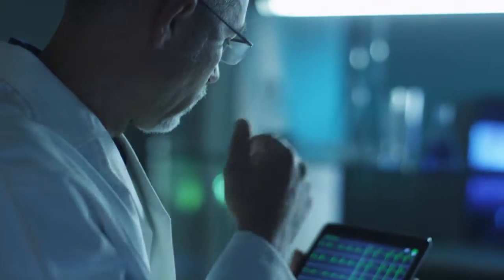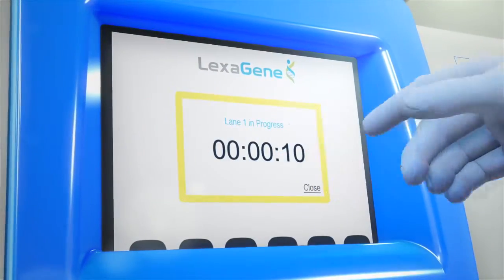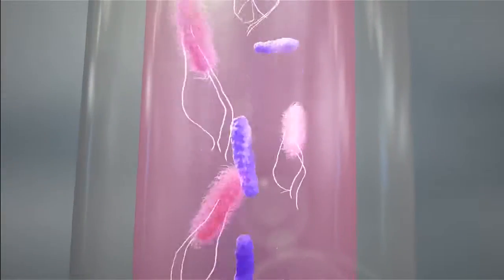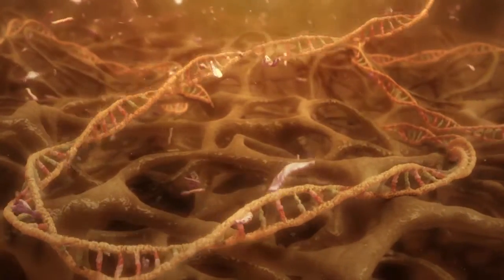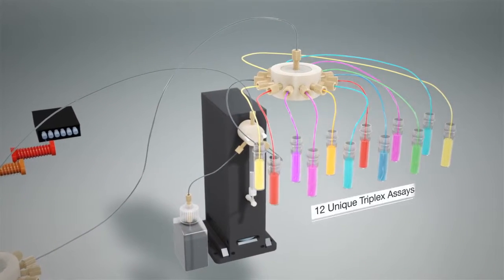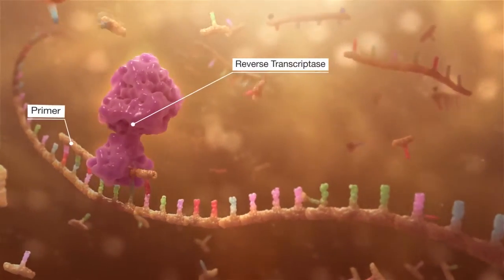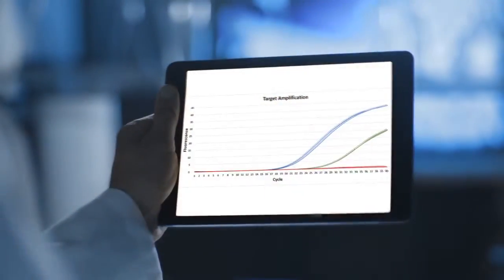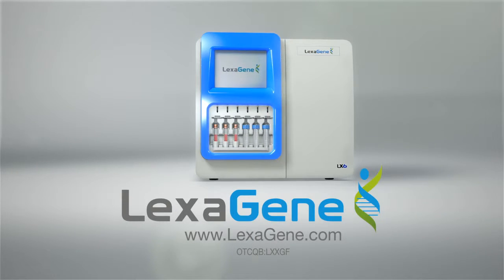Virtual Reality Medical Animation | Bioscience Animation 101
Is Virtual Reality Medical Animation what you need to promote your next project?
Bioscience developers need an avenue to explain their therapies or processes so that the prospects or clients can understand exactly what their new drug, therapy or device does, and most importantly the benefits it offers to the world of science and medicine.

There are many ways to accomplish this using 2D whiteboard drawings, 3D Mechanism of Action (MOA) video productions, and Stop Motion Animation. But one of the most captivating is “3D Virtual Reality”.

What is 3D Virtual Reality?

It’s a process of rendering animation in a way that invites the viewer to participate in the action. Typically, the viewer puts on a headset or wears wires on his fingers and arms or both and receive physical feedback as he makes decisions as to what action will be taken next.

Technically;
• Virtual Reality (VR) is the use of computer technology to produce a simulated state of mind; an illusion that appears real.
• Companies that are involved in the development of this technology are companies like Sony, HTC Vive, Playstation, and of course Oculus Rift.
• Virtual Reality’s main component is called a head-mounted display (HMD).
• The biggest difference between Virtual Reality Systems using a HMD and standard user interface is the fact that the user is immersed into the illusion using the headset display technology as opposed to just controlling an interface or handheld device. Humans, being visual creatures, make virtual reality a more personal way to draw the viewer into the scene.

For example; a doctor could literally participate in a Virtual Reality surgery where he performs the actual surgical procedure while visualizing the entire process on the headset he is wearing. He could inject a virtual patient and see the action/reaction of the drug that was implemented.

This kind of participation is an awe-inspiring way to draw interest and teach professionals as well as investors, hard to understand treatments and therapies without actually needing real patients for the demonstrations.

3D Virtual Reality is the up-and-coming technology for bioscience companies to demonstrate their products to their fullest potential while captivating the audiences and generating enormous investor interest!

If you are a Bioscience company in the process of developing the next greatest pharmaceutical therapy for the world of medicine, then you need to take a look at this method of promotion for your product! Contact Equisolve Studios for a free consultation on the creation of your next project.

The above video is not a Virtual Reality video, but it does give you an idea of the quality Equisolve is capable of creating for your company. This video features both a full rendering of the actual medical device as well as mechanism of action section that shows in great detail, exactly how the device works on the molecular level.

• Virtual Reality Medical Animation,
• Bioscience MOA video,
• Virtual Reality,
• 3D Virtual Reality,
• Bioscience,
• Virtual Reality MOA,
• Bioscience MOA,